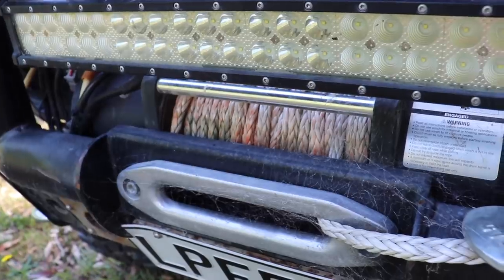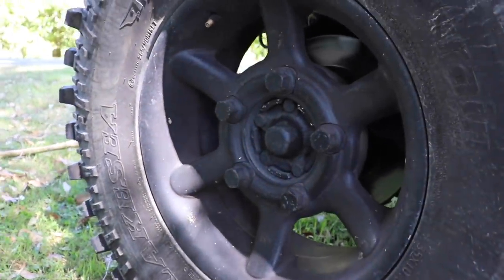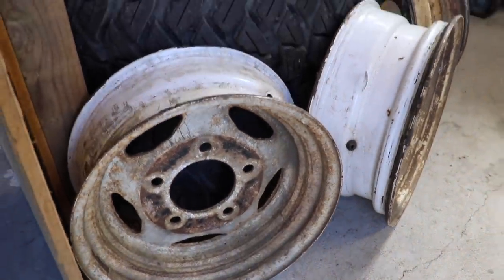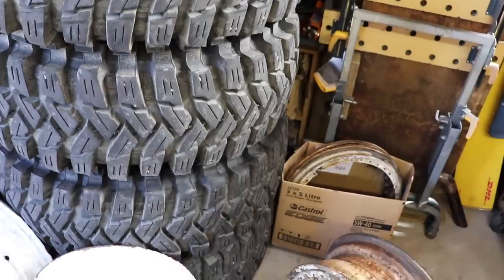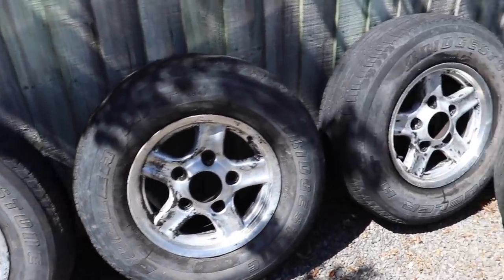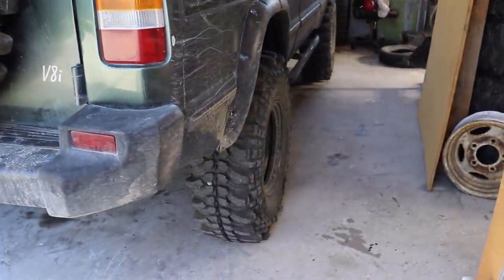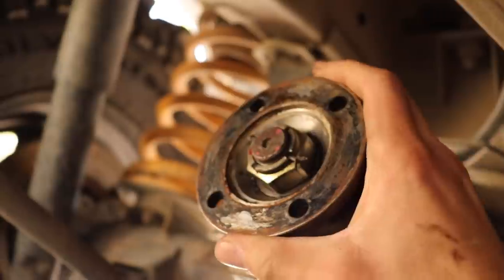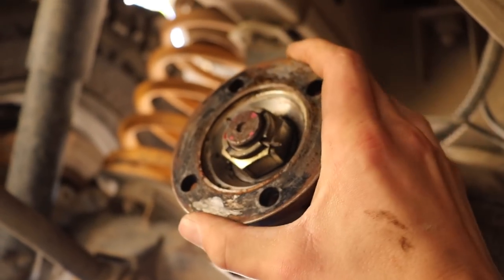NEW TRUCK!!! V8 Land Rover Discovery 1 on 35s! PLUS Channel Update & Broken 4WDs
Meet the latest truck on the channel, of course, another V8 Disco! Enjoy!